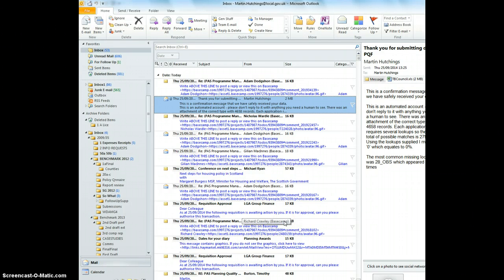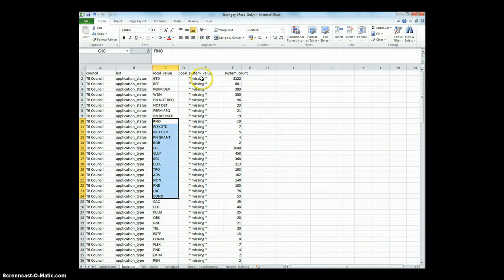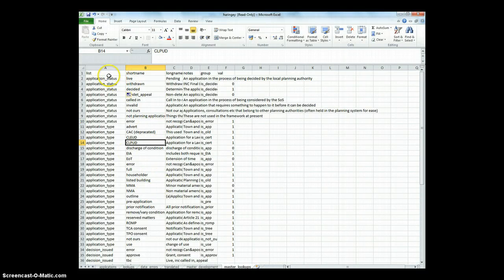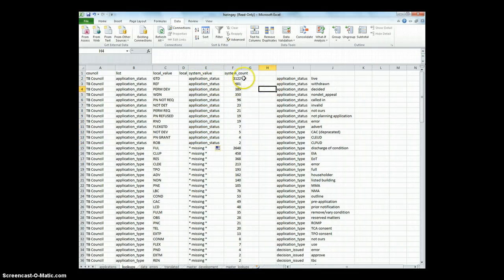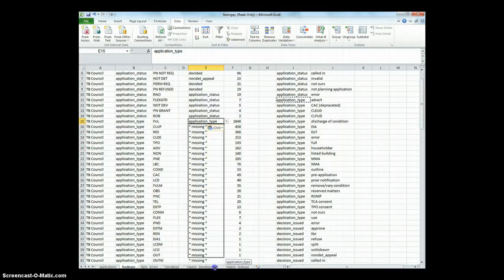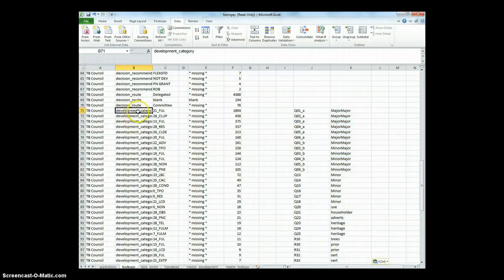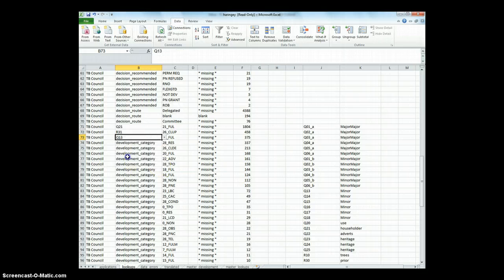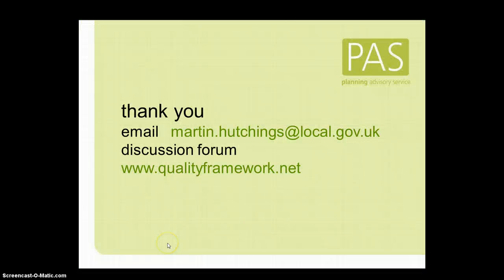PQF applications labelling guide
Explains how to turn local council applications data labels and codes into the Planning Quality Framework standard labels so that comparisons can be made.